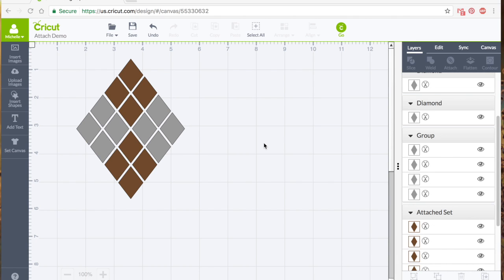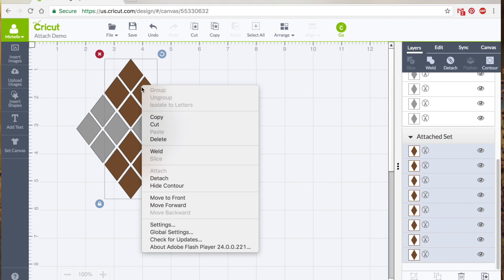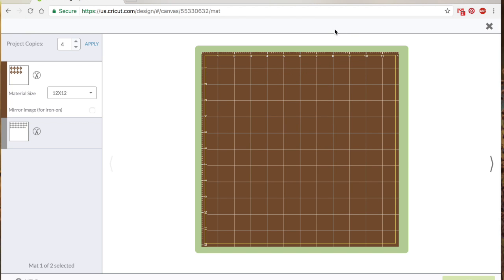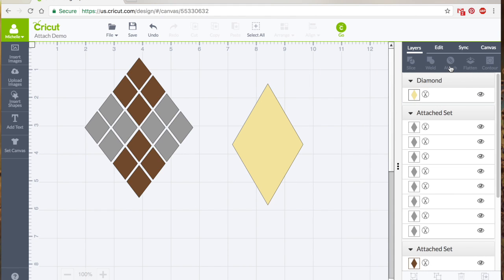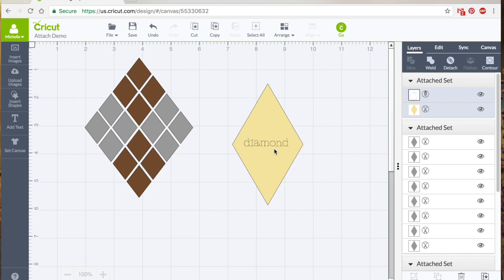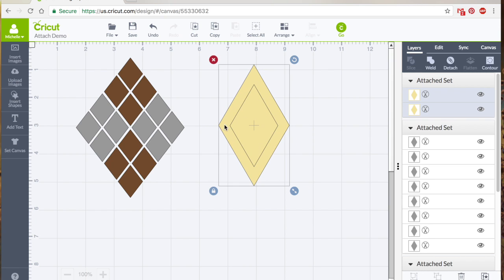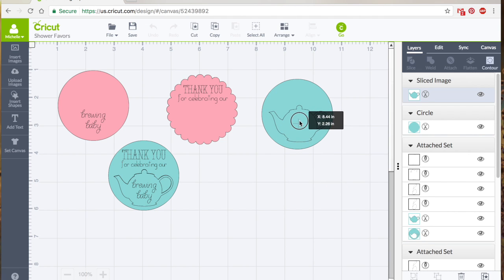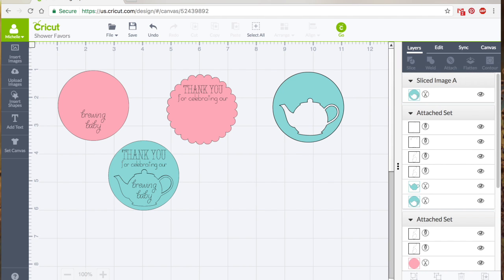Cricut Design Space Editing for Beginners, Part 3: Attach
In this 4-part series, I talk about the function and ways to use the image editing tools found in the Cricut Design Space layers panel.

In part 3, I'll talk about and show the best methods for using the attach function in various designs